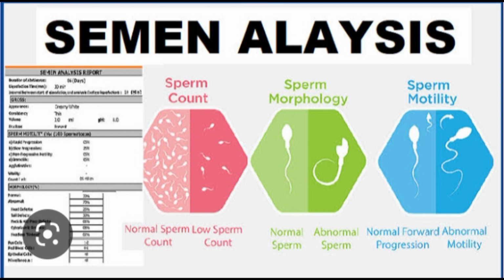Semen Analysis PROMETRIC LAB TECHN EXAM AUDIOBOOK